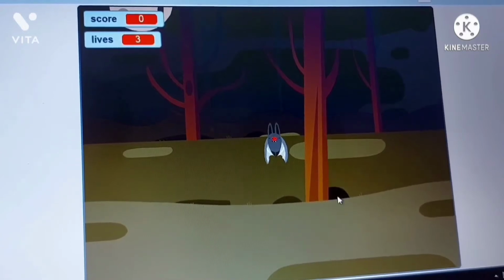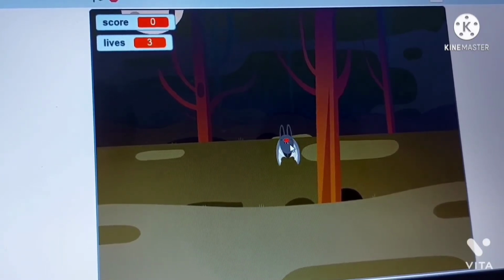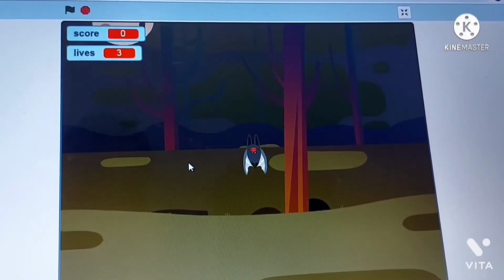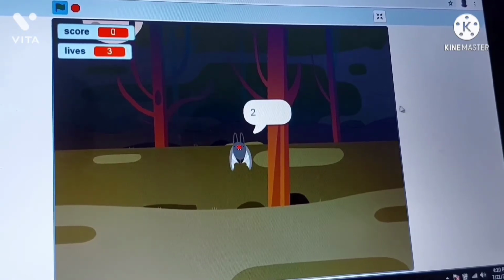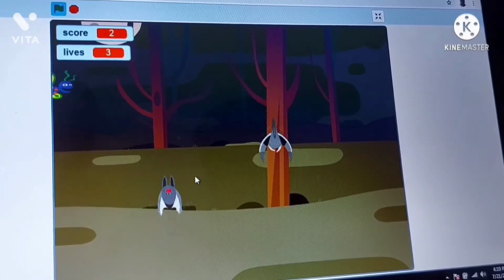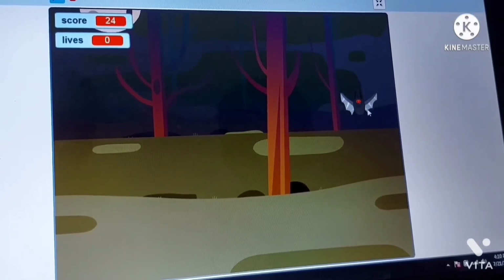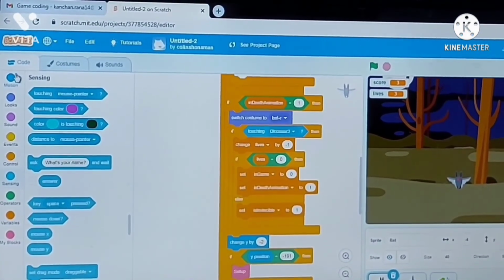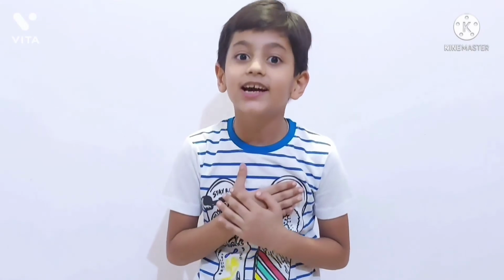Make your own Video game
Make your own Video game / How to make a game on Scratch / Make a game using coding
Learn what is Scratchand how do plants grow?

QUERIES SOLVED
. WHAT IS SCRATCH?
. HOW TO MAKE YOUR OWN GAME?
. HOW TO USE A CODING PLATFORM?
. WHO DEVELOPED SCRATCH?

ReflectiveRansh What is Scratch How to do coding Make your own video game

Keep supporting me so that I can continue to entertain you every week!!